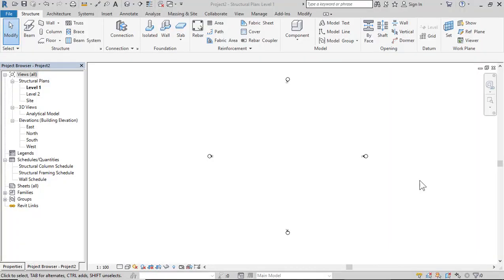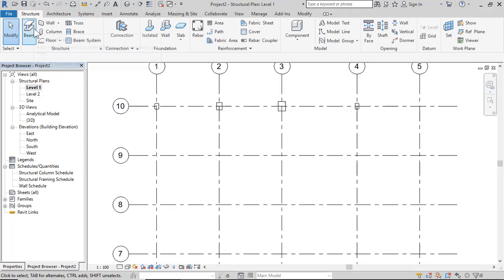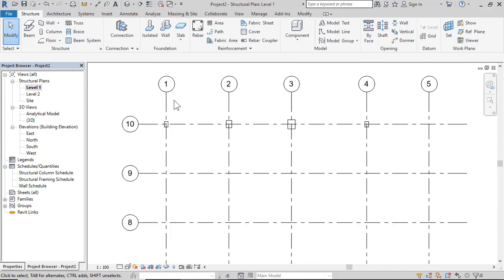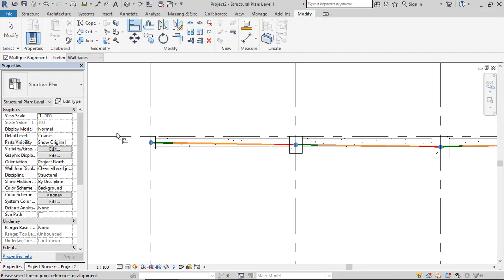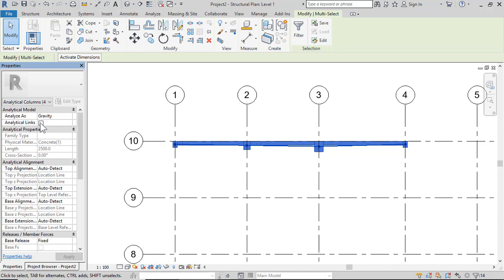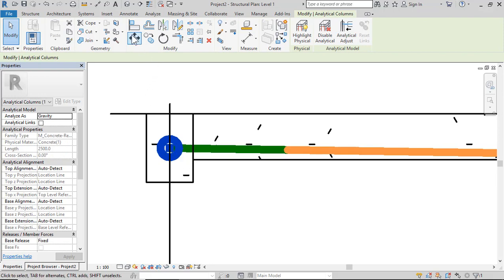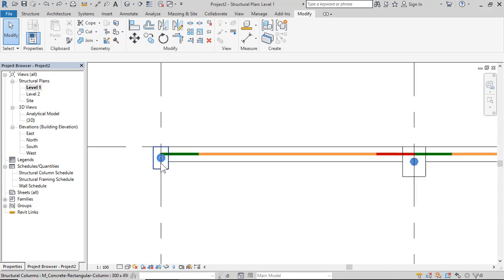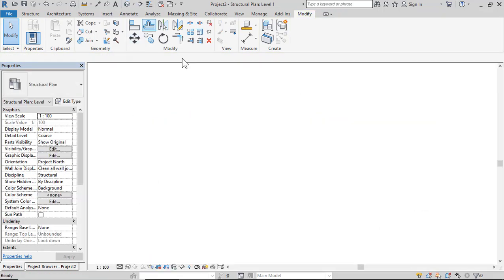Revit structure (Analytical model)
In this tutorial, I will talk about the analytical model in Revit structure.